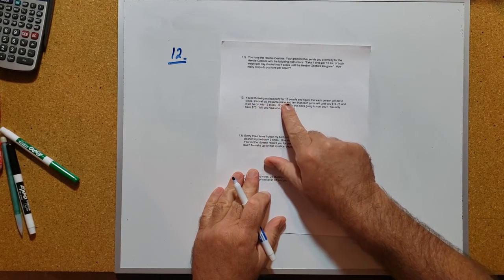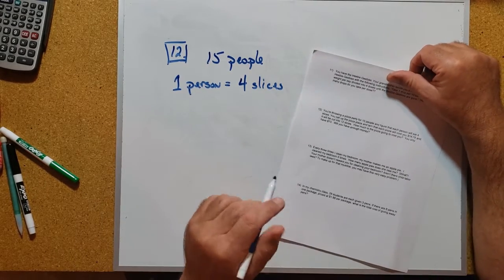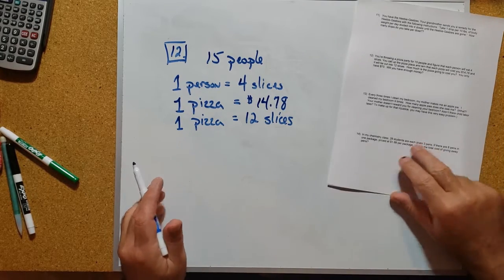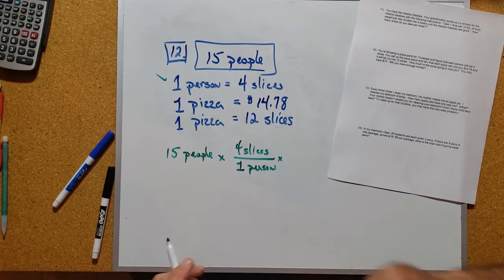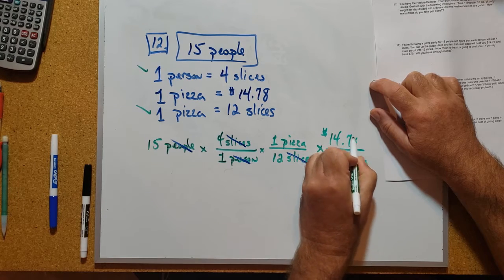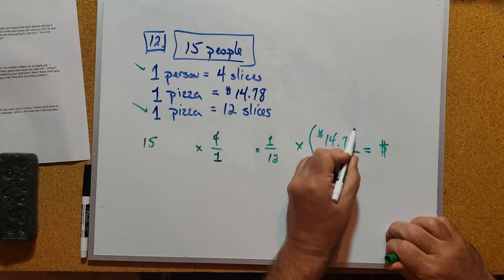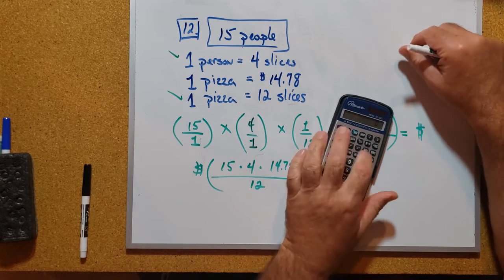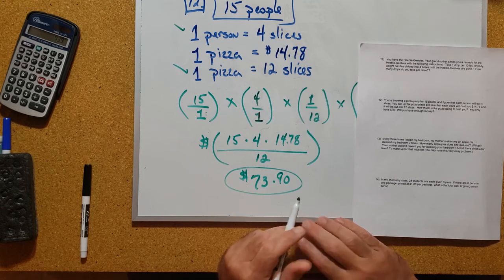Problem # 12 Paying for Pizza